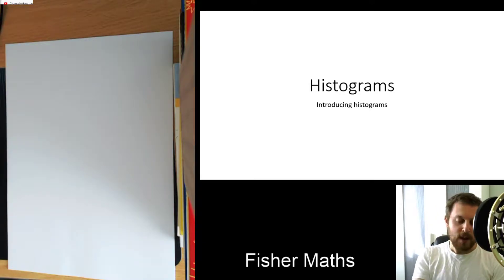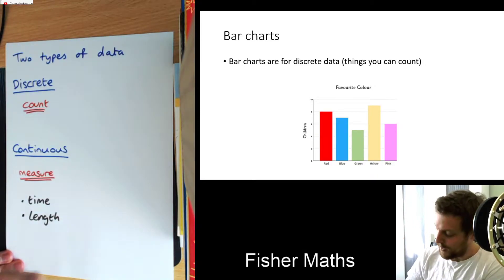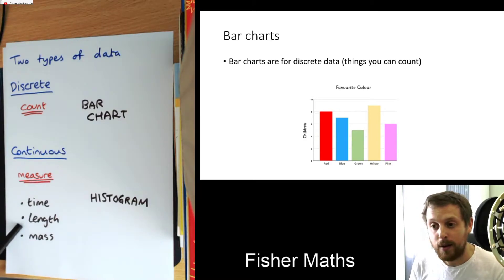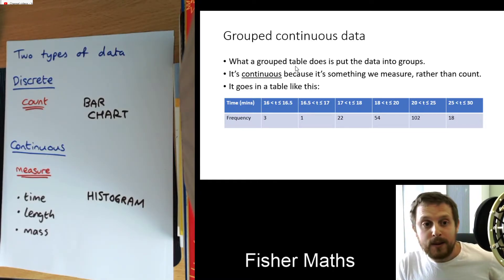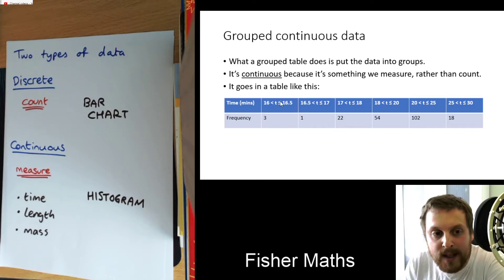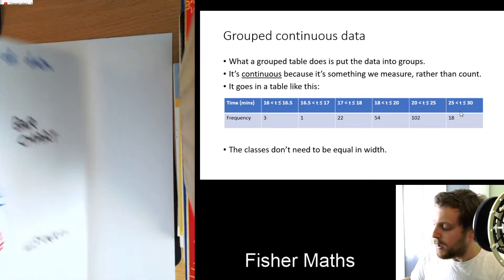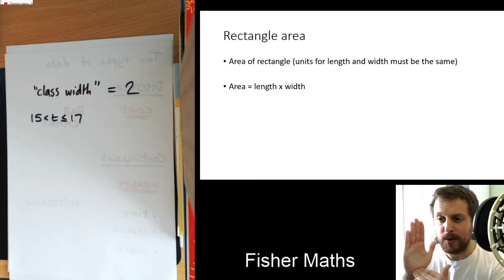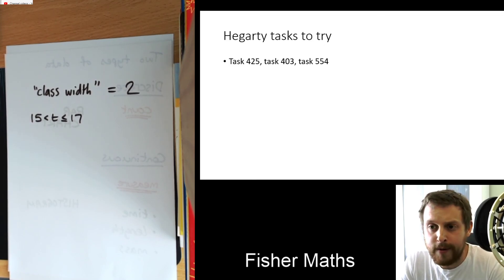Histograms 1: prior learning!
Watch to find out what you need to know before learning about histograms!